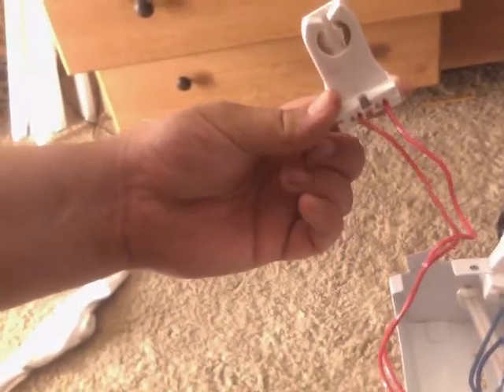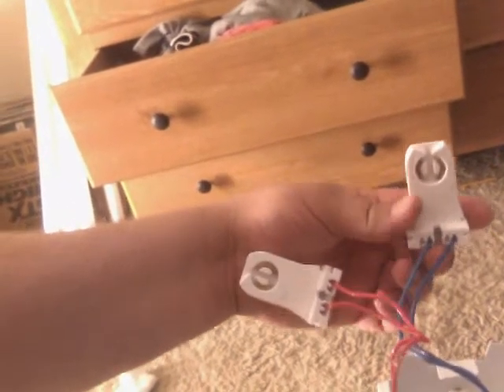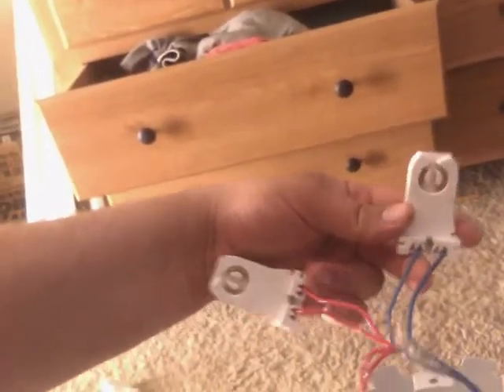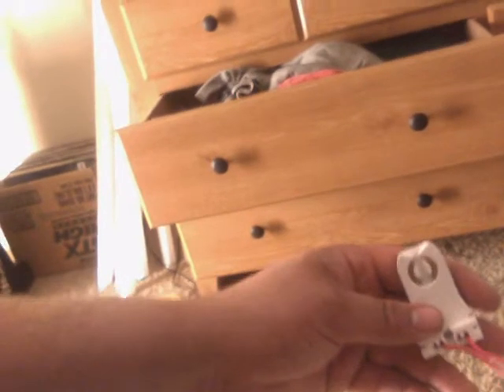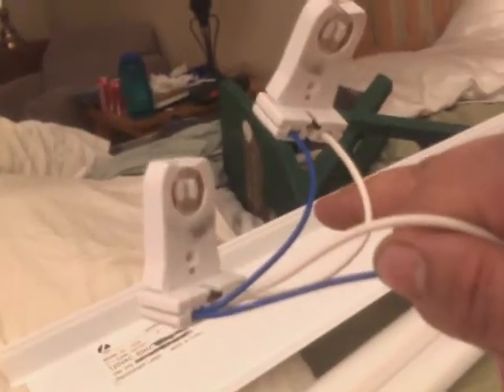How To Install a High Power Factor Rapid Start Magnetic Ballast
This video is for all old school magnetic fluorescent fans out there, but Suzukir122 especially. He asked me how to install a rapid start high power factor magnetic ballast. So here is a demonstration. Very simple.